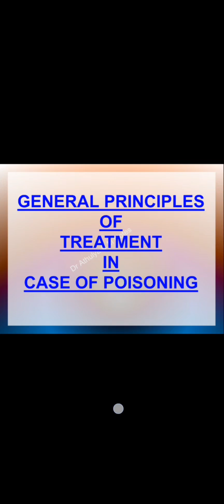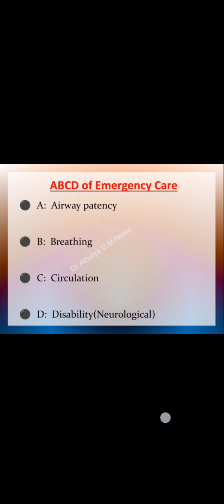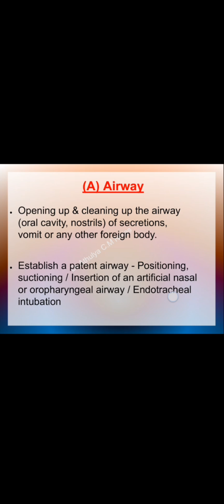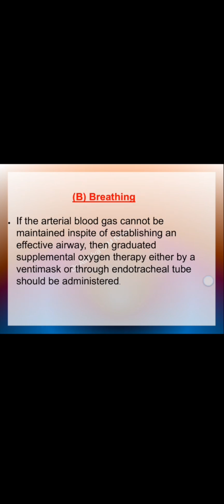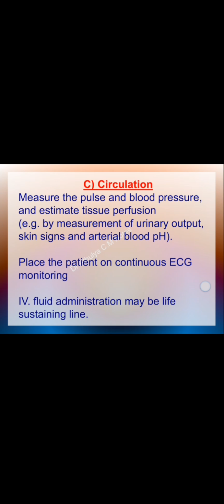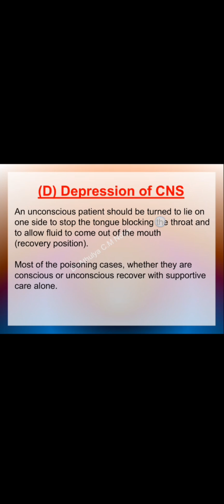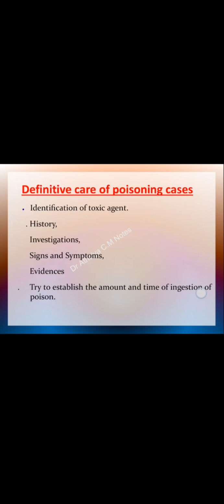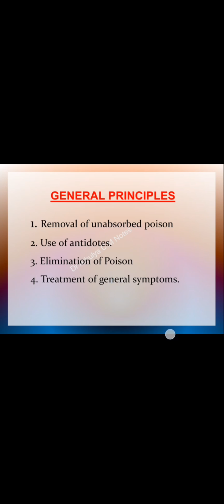General principles of treatment of poisoning Part 2# 2nd BAMS curriculum Agadtantra # Vish chikitsa